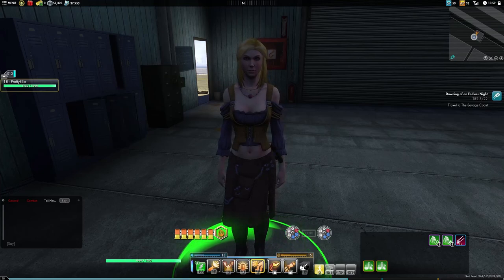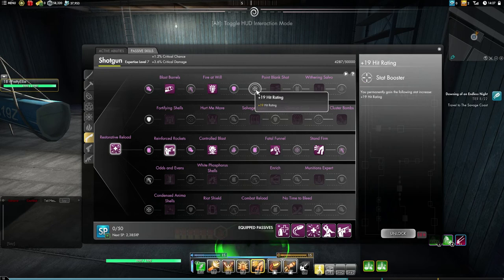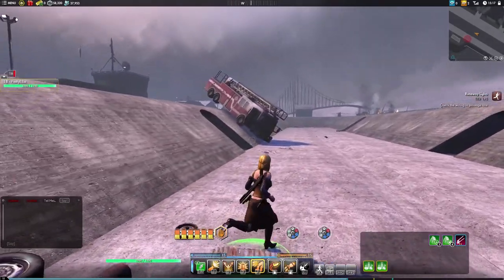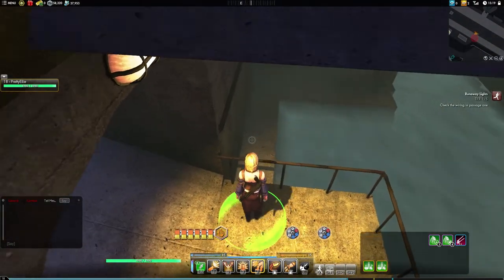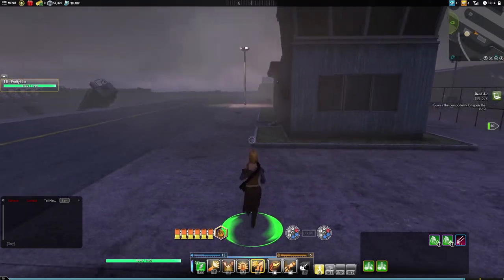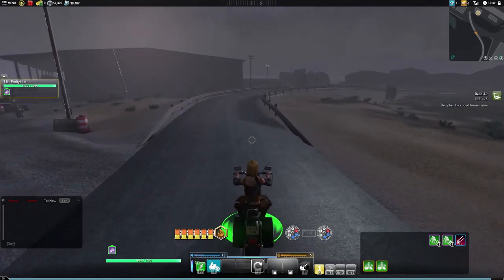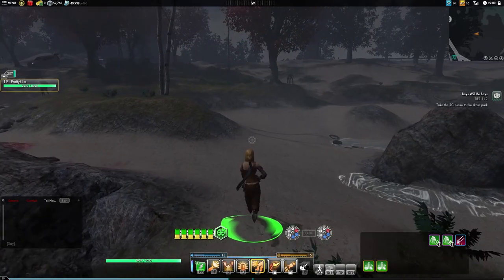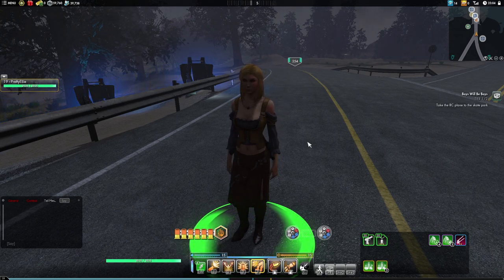There's Something About Ellis || Secret World Legends Let's Play - Part 13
"Secret World Legends plunges players into a shadowy war against the supernatural in an adventure that crosses our world with the realms of ancient myth and legend. As players traverse the globe unraveling complex investigations into the unknown, they’ll need to uncover clues and use their own wits as much as their characters’ abilities. A highly extensive and customizable arsenal of firearms, weapons, gear and otherworldly powers will give players the strength to battle the forces of darkness as they dig deeper into these vast and mysterious lands. Players can go at it alone and enjoy the over 100 hours of story at their own pace, or team up with others as they explore the world and unravel its mysteries."

CHARACTER: PrettyEllie
ORIGIN ID: GamerPennyYT

Recording Software: OBS
Editing Software: Adobe Premiere Pro CC 2017, Photoshop Pro CC
Microphone: Blue Yeti